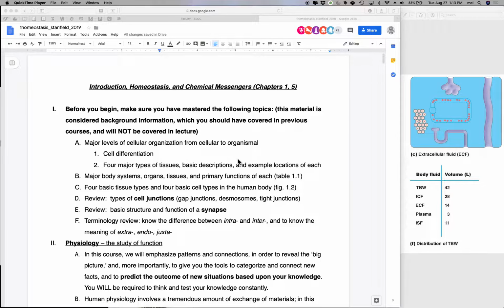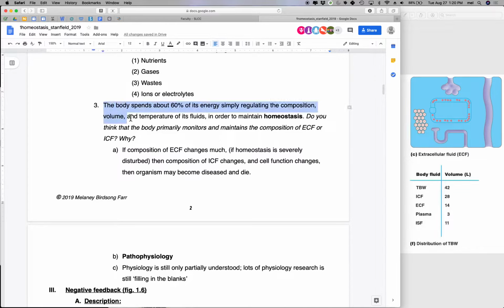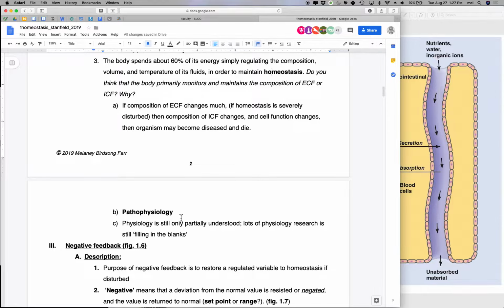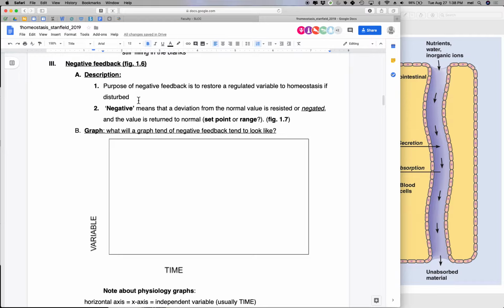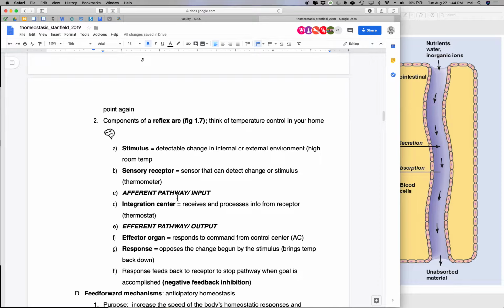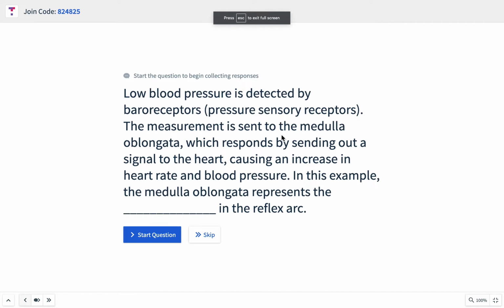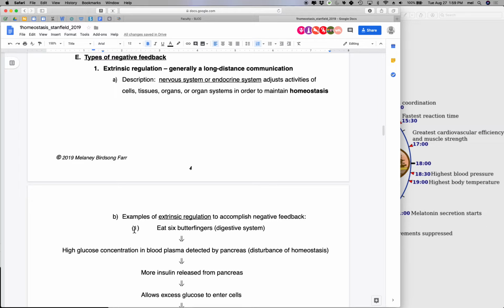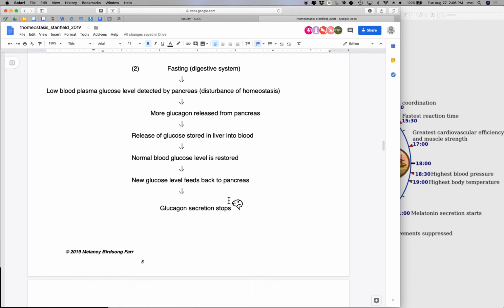Fall 2019, Homeostasis I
homeostasis1